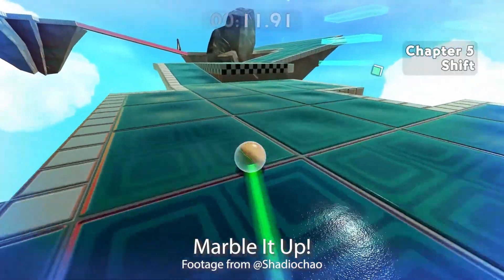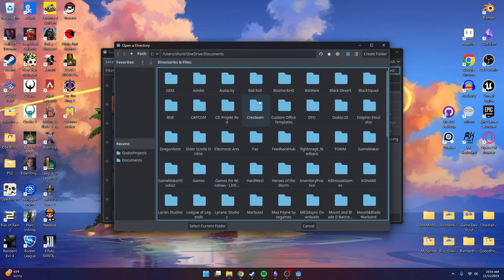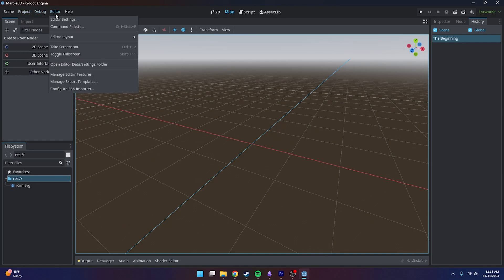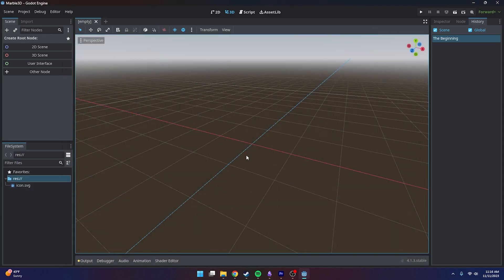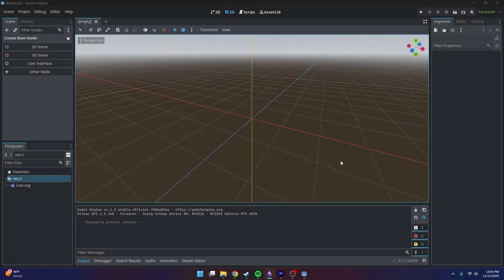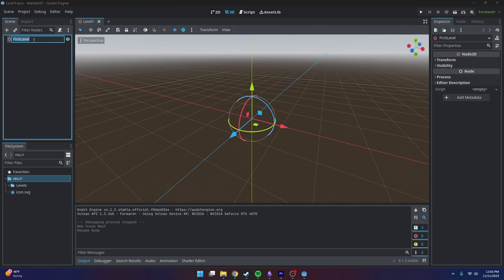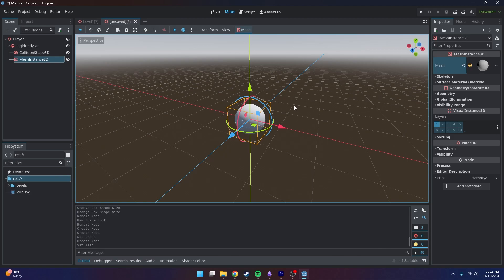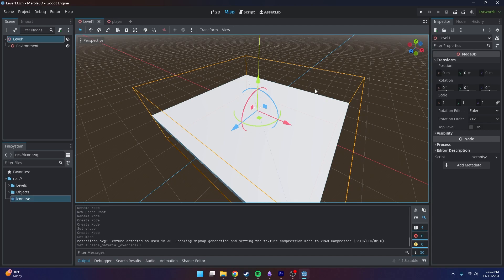Create a 3D Marble Game in Godot 4 - Part 1: Getting Started (Beginner Tutorial)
Hi everybody and welcome to my 3D Marble Game Tutorial series! This is a comprehensive Godot 4 tutorial that is meant to go over many of the aspects that go into making a 3D game in Godot.

- Link to Tutorial 1 Files
- Link to download the newest version of Godot

Videos used in the intro:
- Marble It Up! Ultra - Full Playthrough (All Diamond Medals) | Shadichao
- Let's Play Marble Blast Gold: Advanced Levels Part 1 (Levels 1-12) | Jorbs3210
- Spectraball - PC Gameplay | Jack Gordon

Timestamps:
00:00 - Intro
00:27 - Downloading Godot and creating a new project
2:55 - Godot interface overview
6:47 - Creating the environment
12:34 - Creating the player